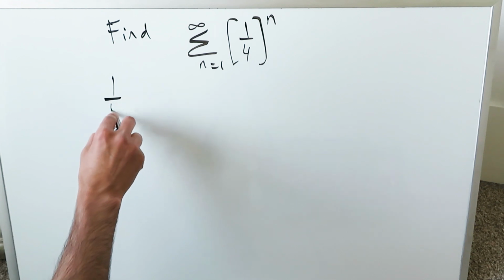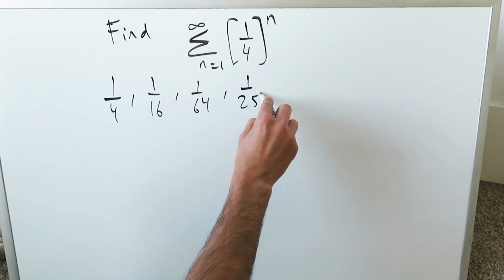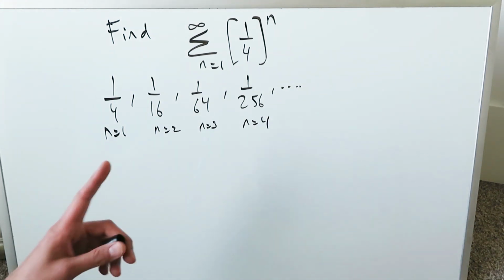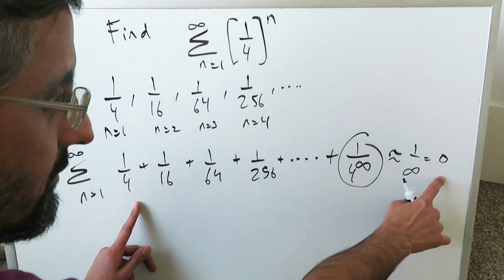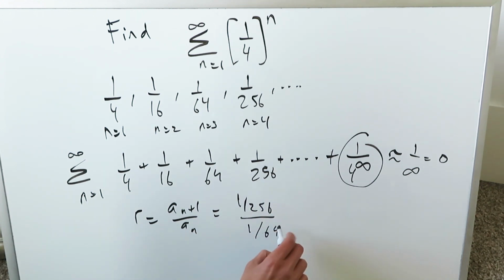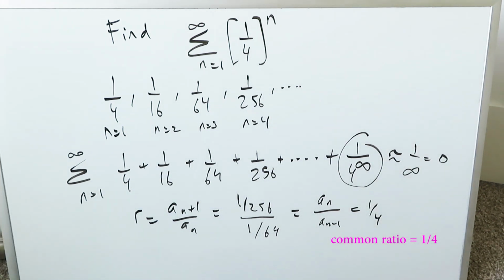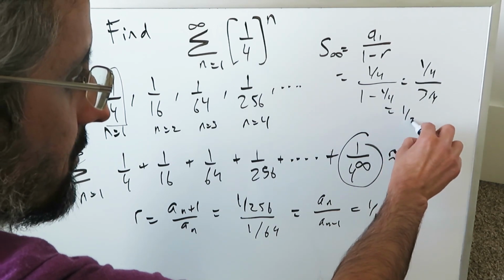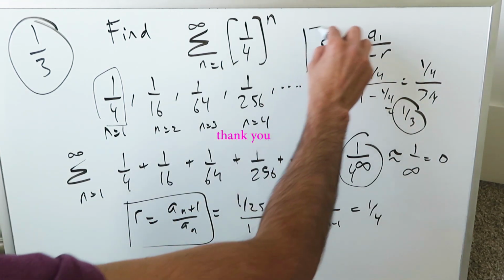Infinite Sum of Geometric Series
What is the sum of this infinite geometric series?